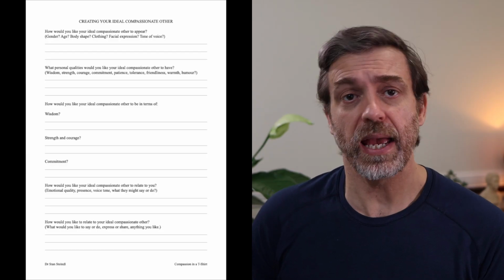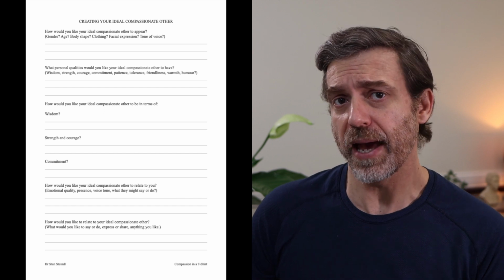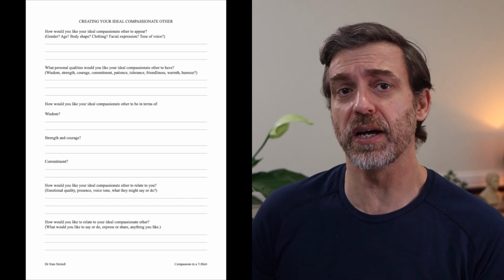Creating Your Ideal Compassionate Other (or The Compassionate Friend - Part 3)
This video follows on from the previous two videos about The Compassionate Friend. However, here, Dr Stan Steindl discusses creating the "ideal compassionate other." This involves imagining an ideal being, without human weaknesses or flaws, who is exactly the kind of compassionate other that we want and would feel most helpful. If you would like to write your thoughts and ideas down on the "Creating Your Ideal Compassionate Other" handout mentioned in the video, go to the link below to download the PDF.